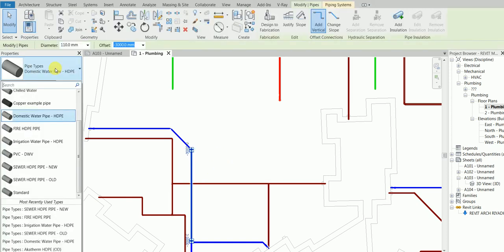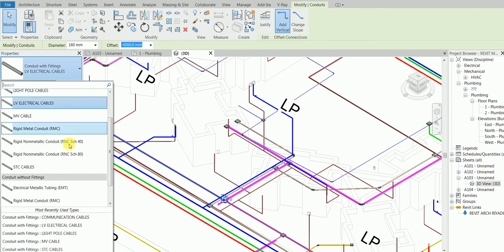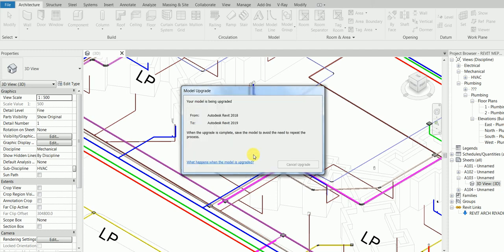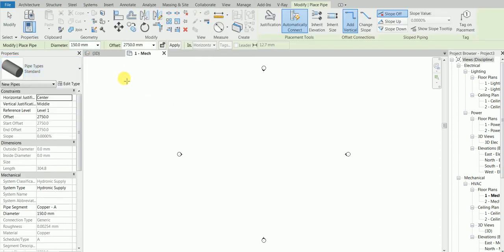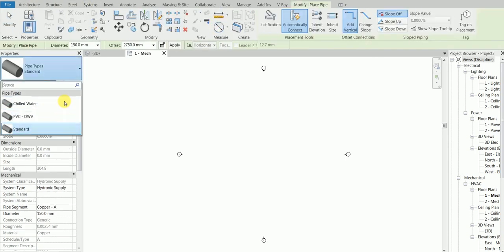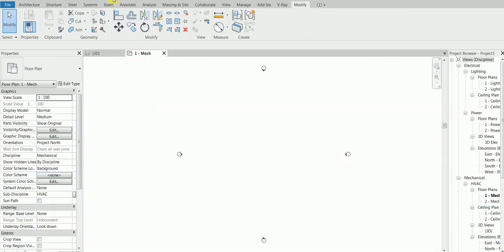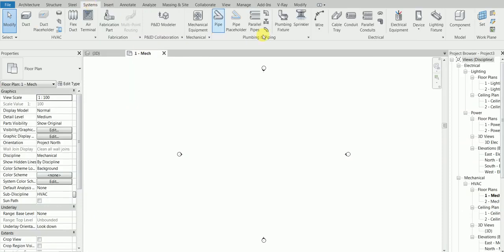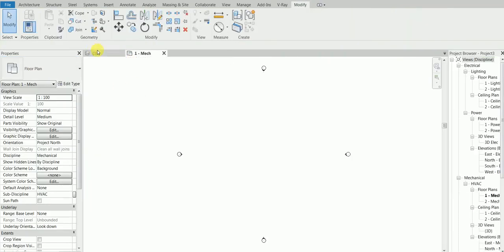REVIT MEP How to transfer Pipes, Conduits settings from one project to another in Revit **** Part 1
In the next class -  I'll teach you how to transfer the types of Pipes from one project to another in REVIT?